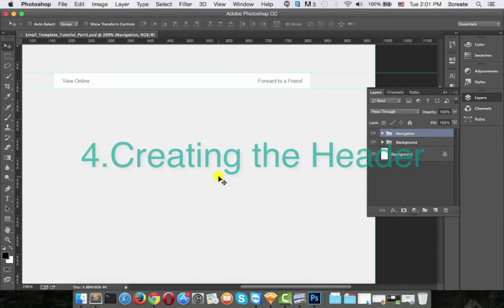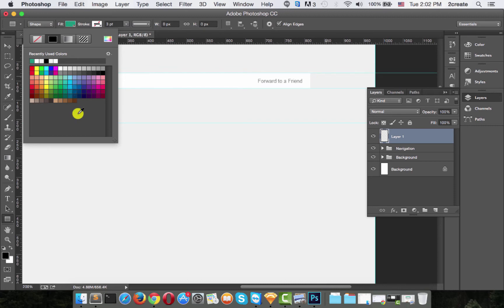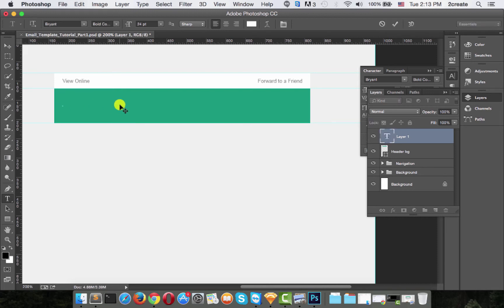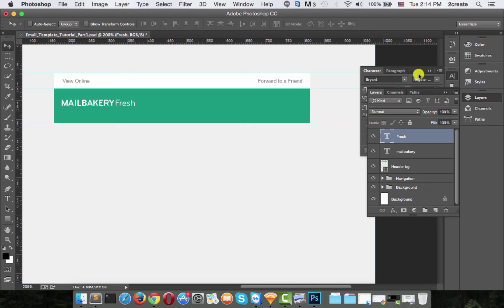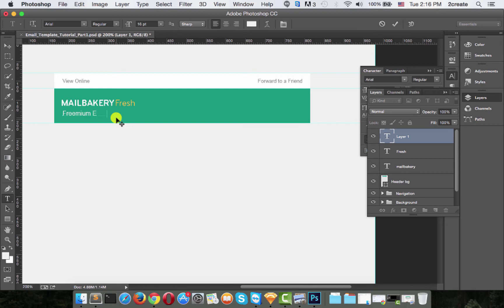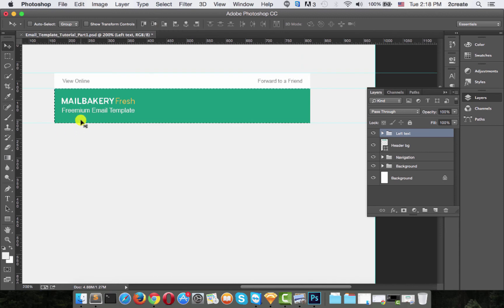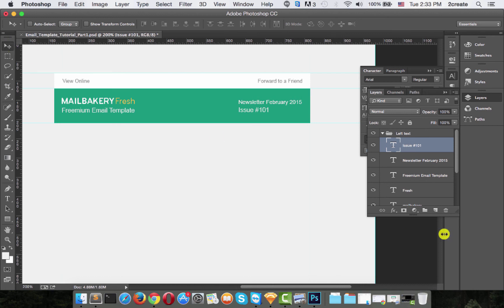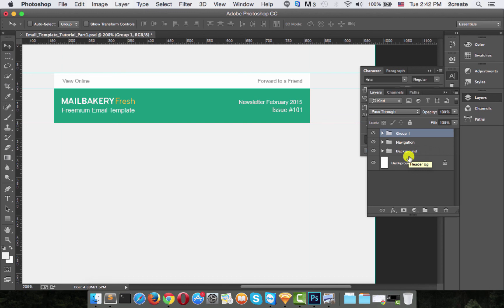How to Design a Newsletter Template Part 4 - Creating the Header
In this next part we will be creating the header.